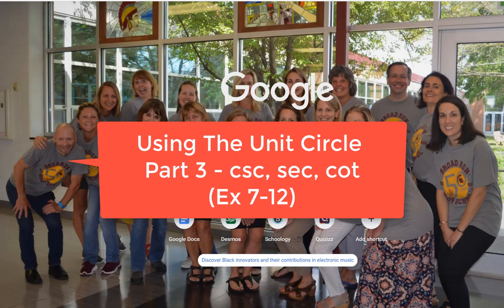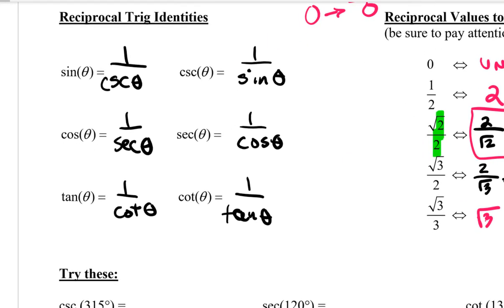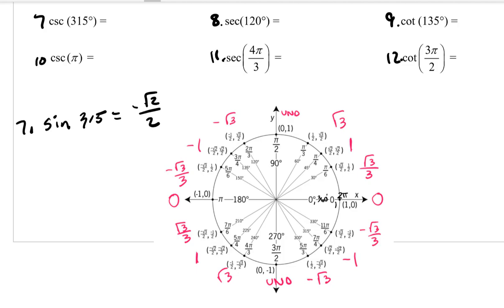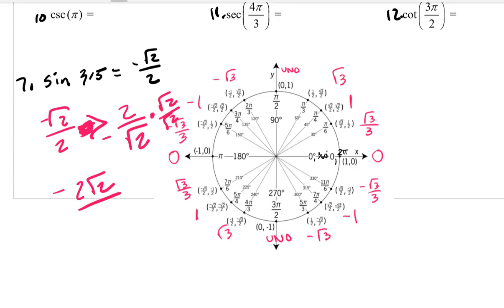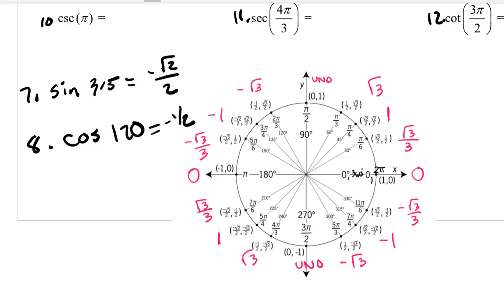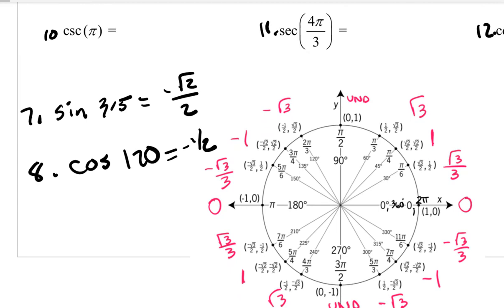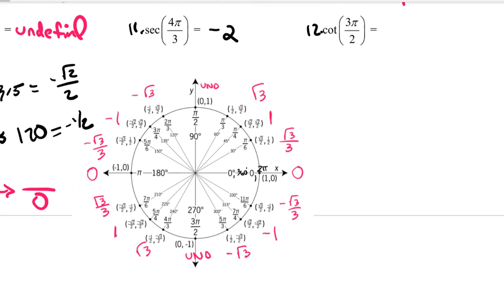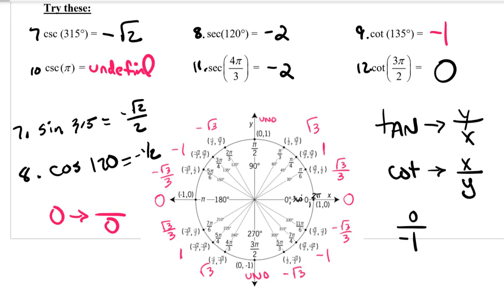Using The Unit Circle Part 3 Ex 7-12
Using unit circle values to determine cosecant, secant, and secant